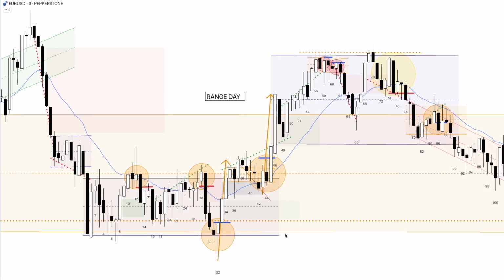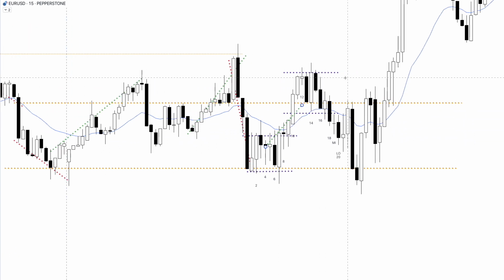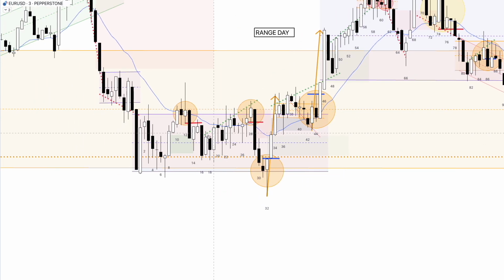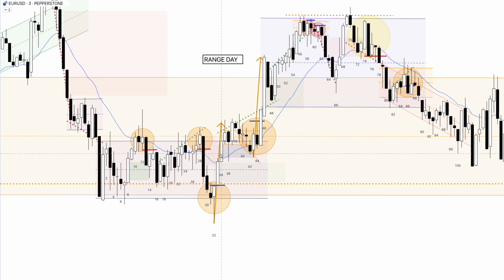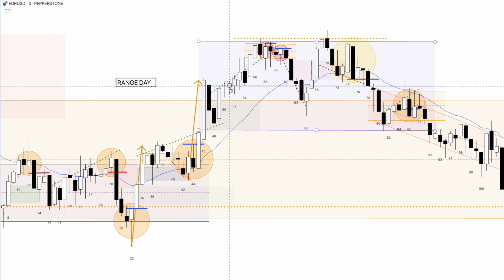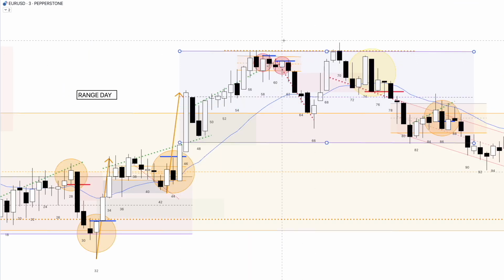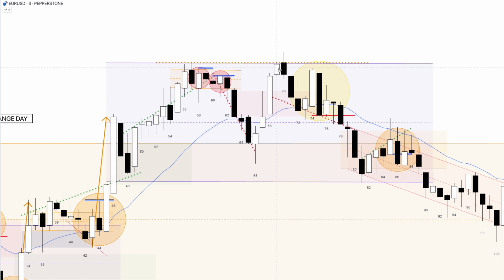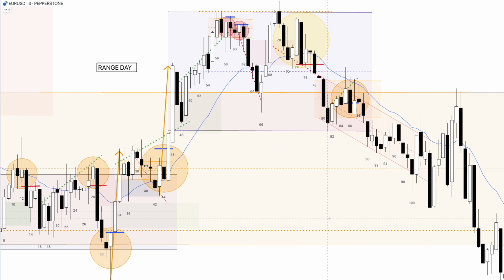18th September Daily EURUSD - range day